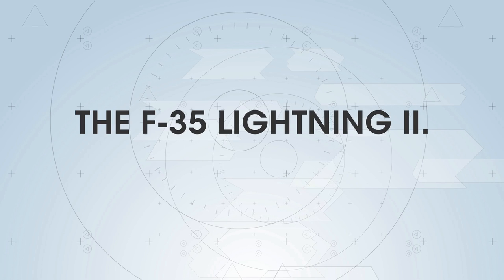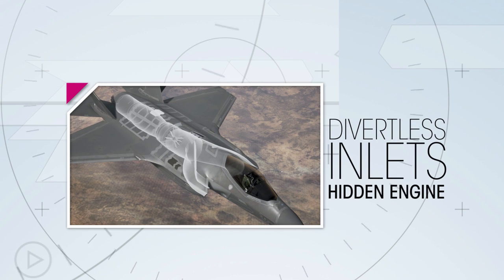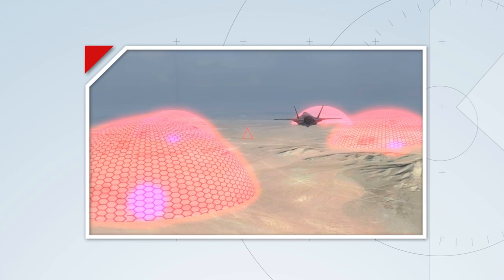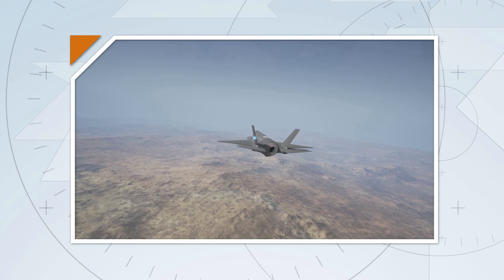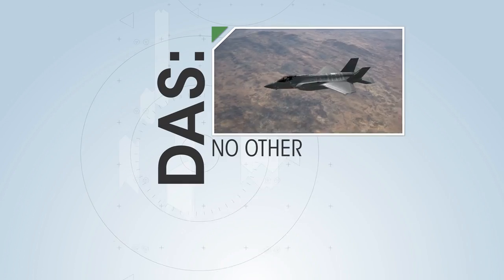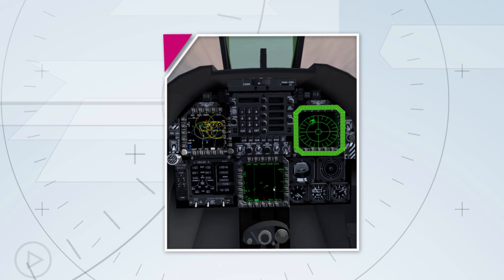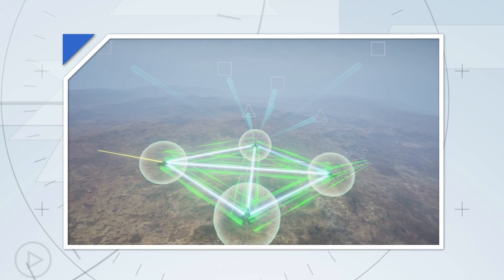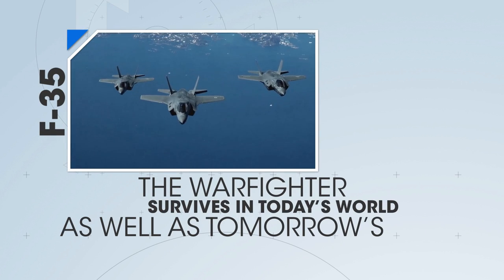F-35: The Smart Fighter for the Warfighter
Learn what makes the 5th Generation F-35 Lightning II the smart fighter for the warfighter.